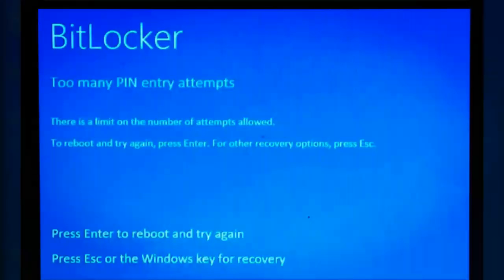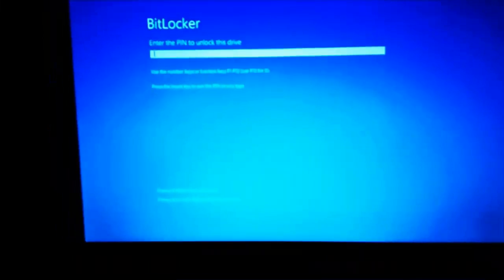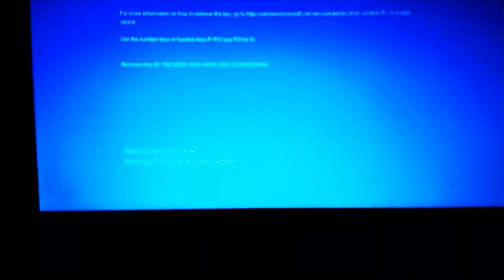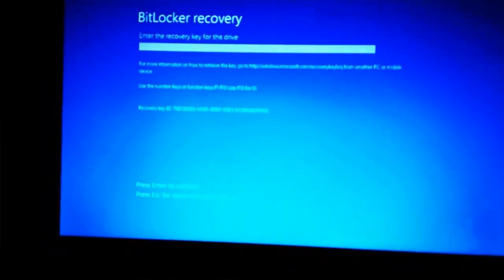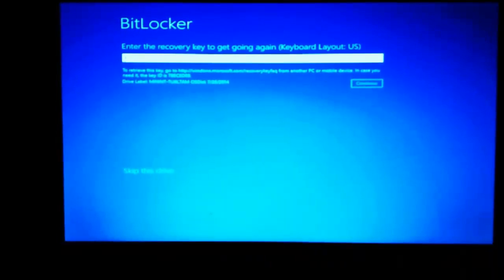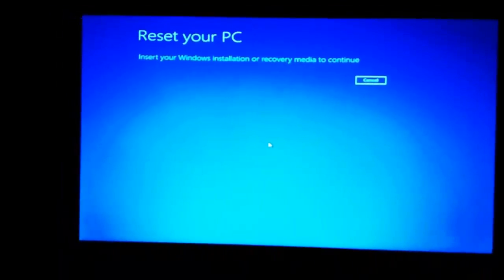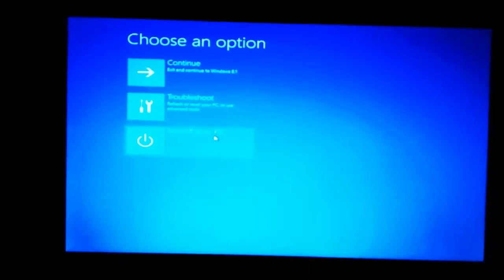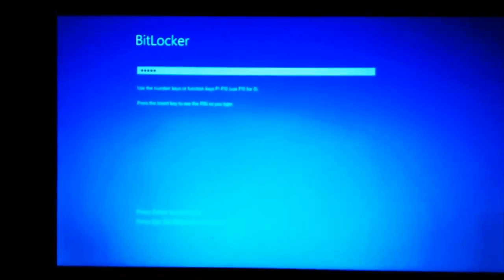Workaround: ThinkPad Not Accepting The Bit Locker PIN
Workaround for issue when ThinkPad does not accept Bit Locker PIN even though the PIN is correct